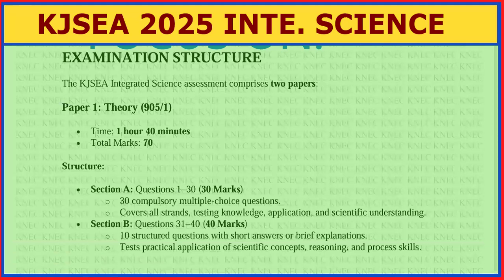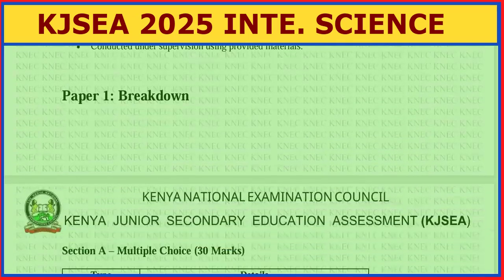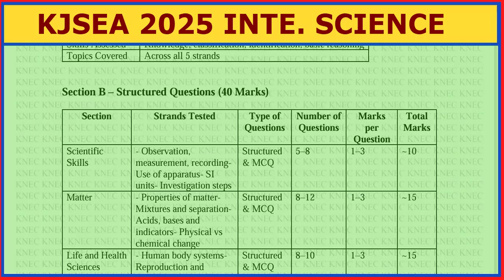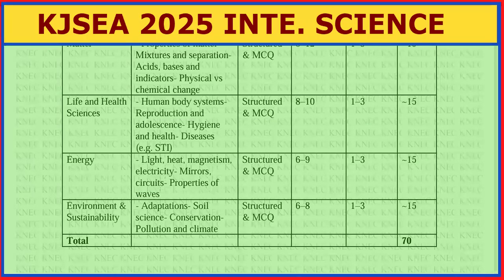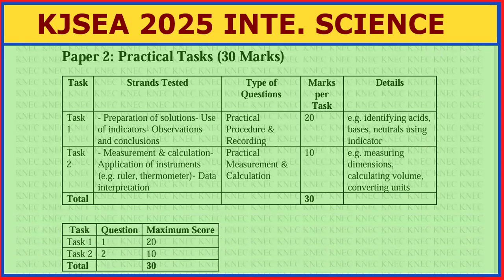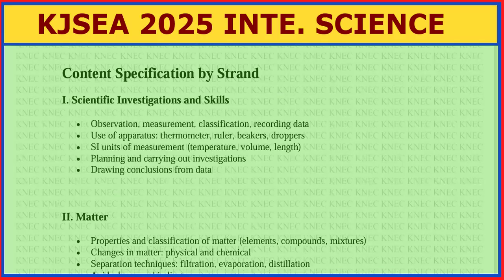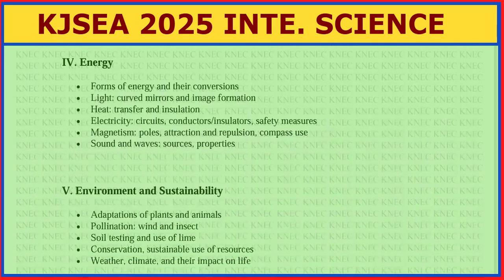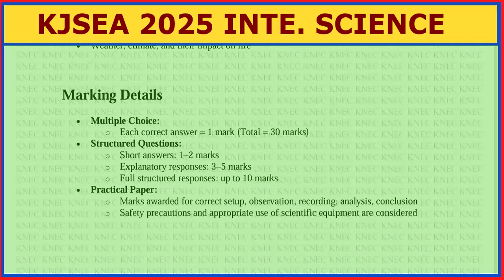KJSEA 2025 INTEGRATED SCIENCE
Scientific Skills
 - Observation, measurement, recording
- Use of apparatus
- SI units
- Investigation steps

Matter
- Properties of matter
- Mixtures and separation
- Acids, bases and indicators
- Physical vs chemical change

Life and Health Sciences
- Human body systems
- Reproduction and adolescence
- Hygiene and health
- Diseases (e.g. SYPHILIS)

Energy
- Light, heat, magnetism, electricity
- Mirrors, circuits
- Properties of waves

Environment & Sustainability - Adaptations
- Soil science
- Conservation
- Pollution and climate